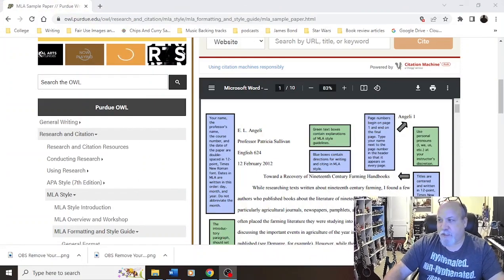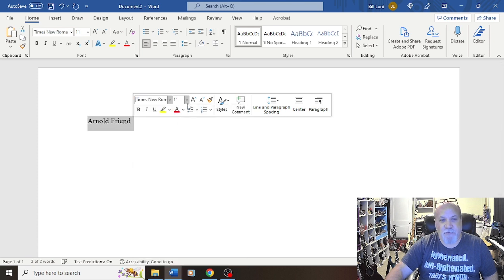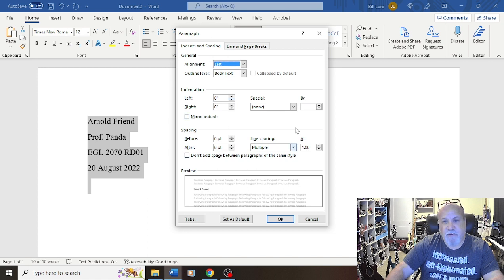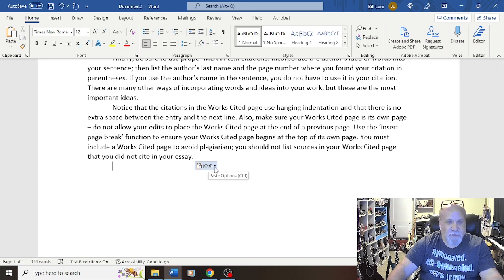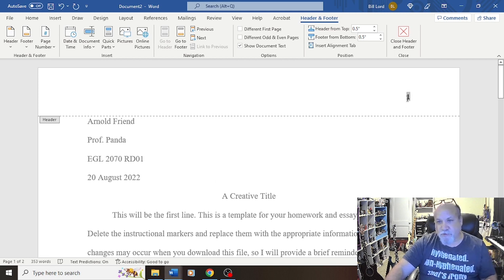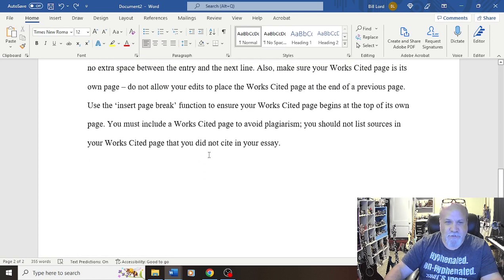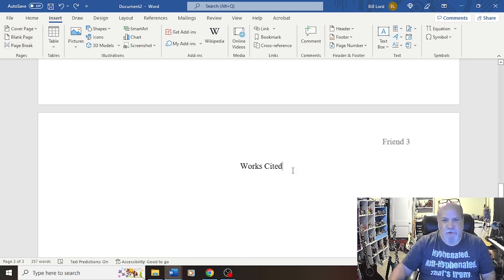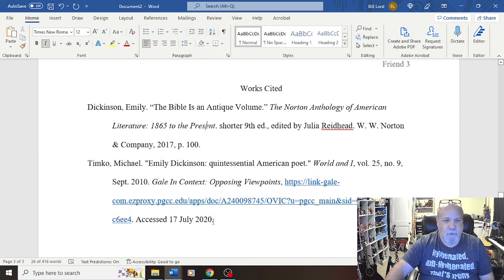How to Format an Essay in MS Word Using MLA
This short video was prepared for a community college course and gives a brief explanation of how to format an essay according to MLA guidelines. This includes creating a Works Cited page and applying hanging indentation to bibliographic entries.